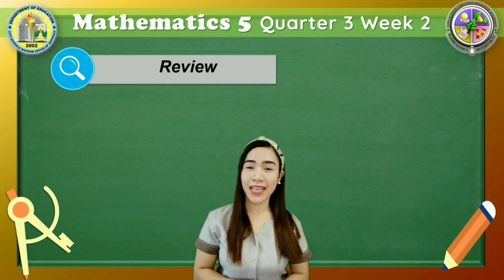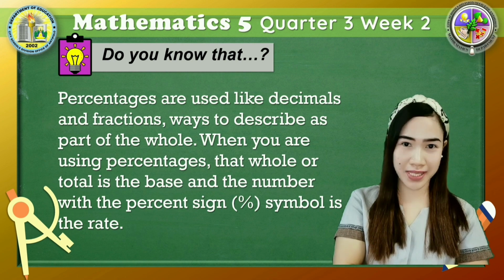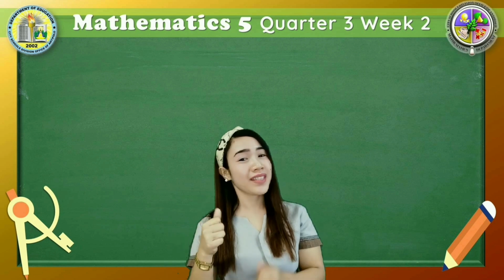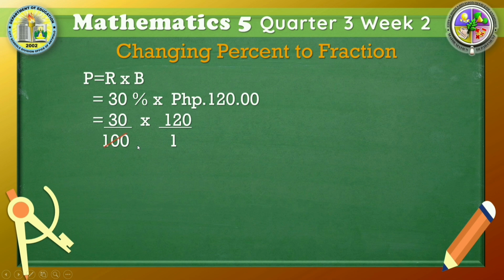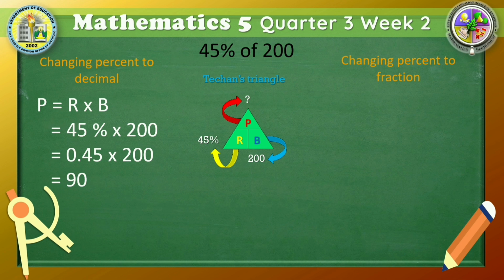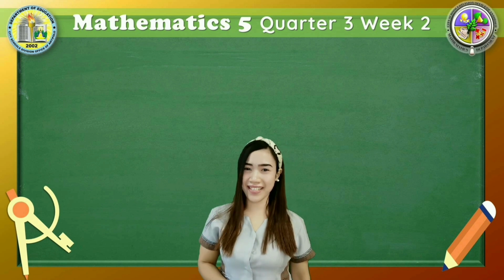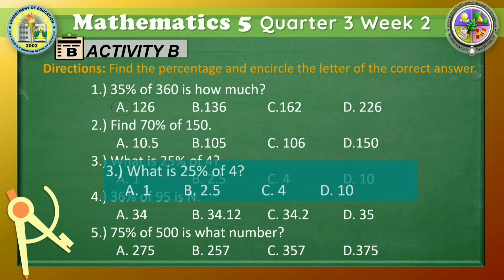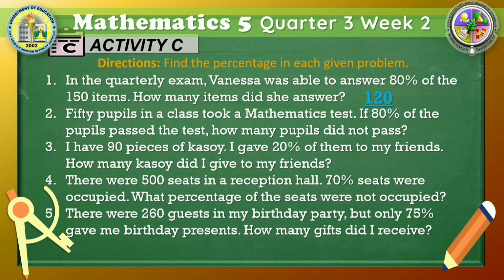GRADE 5 Q3 WEEK 2 FINDING PERCENTAGE